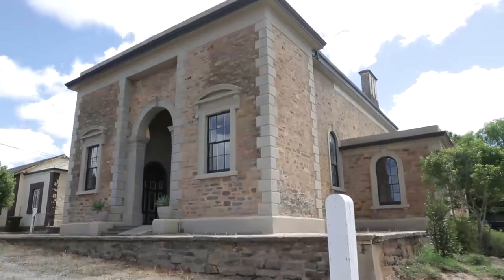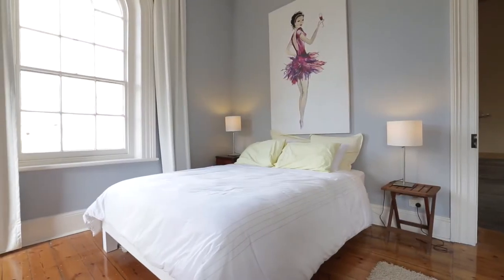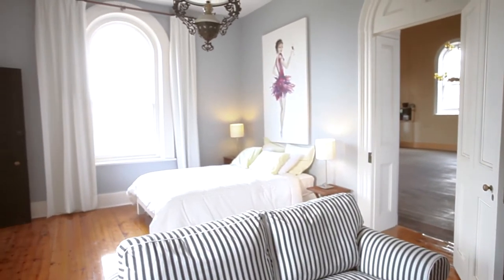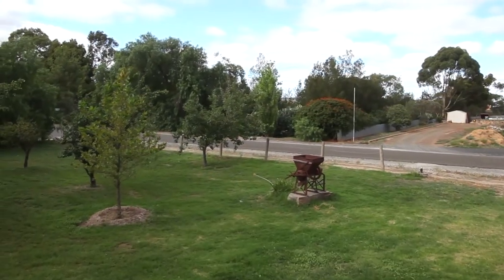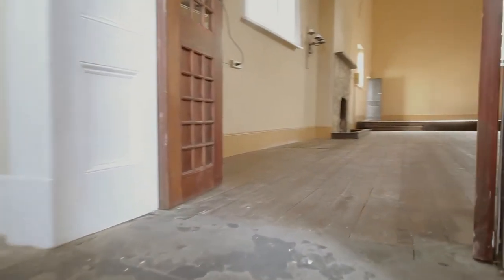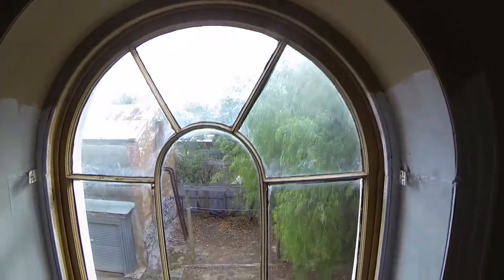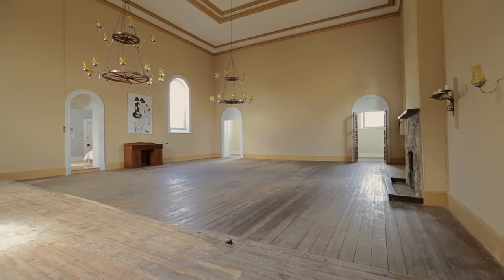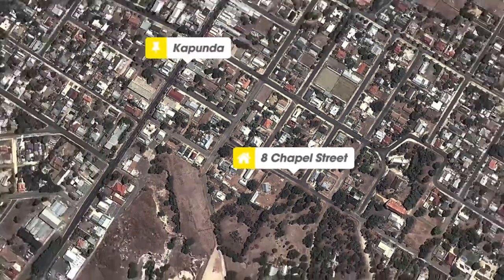8 Chapel Street KAPUNDA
Julia Smith From Ray White Barossa in South Australia presents this unique opportunity to purchase the old courthouse in Kapunda.  Built in 1866 this property is full of character and history.